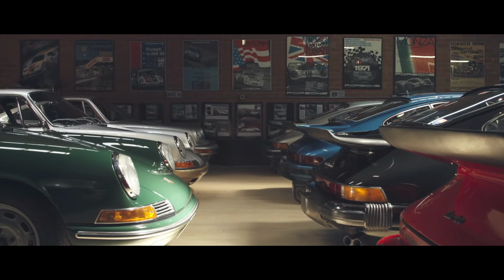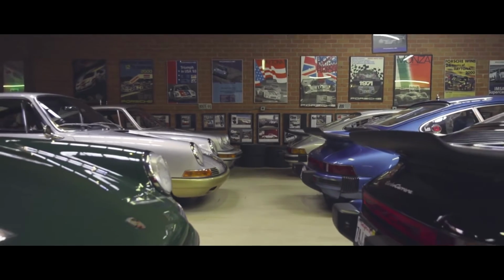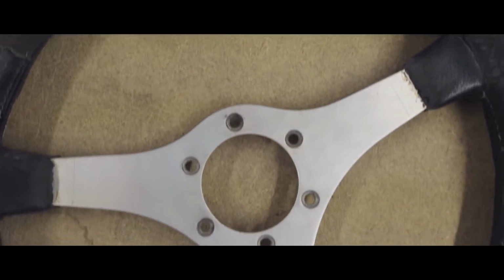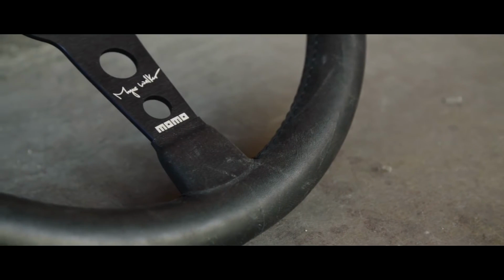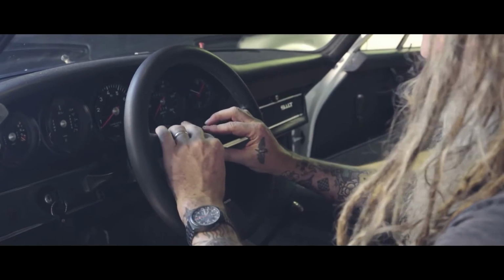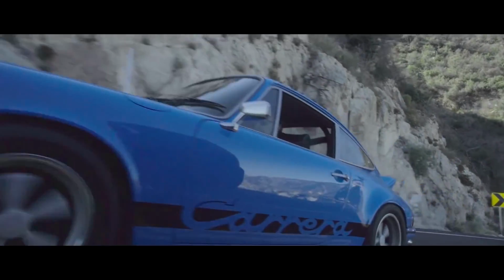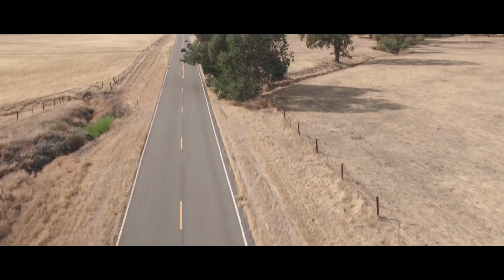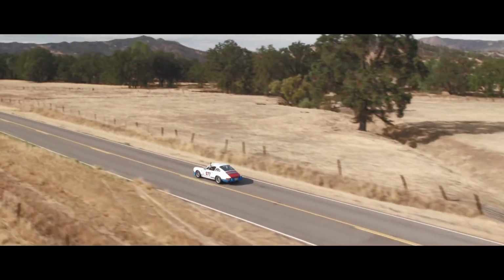MOMO. Road to Rennsport with Magnus Walker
To celebrate their 50th anniversary, MOMO teamed up with Magnus Walker for the release of the new Magnus Walker MOMO Signature Series Steering Wheel. What better place to debut it than Porsche's Rennsport Reunion V after a road trip with 70 other Porsche enthusiasts?